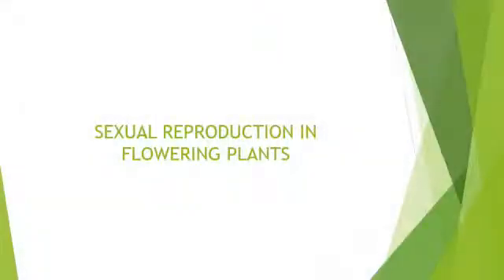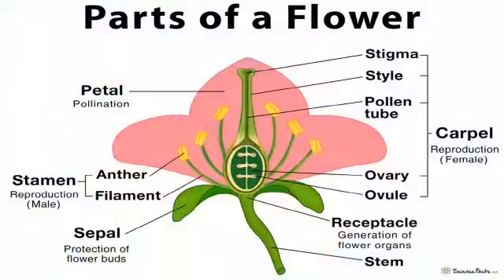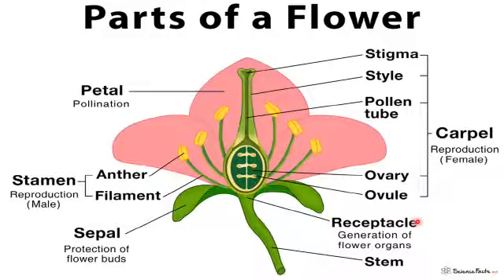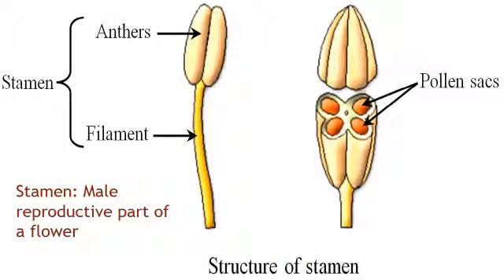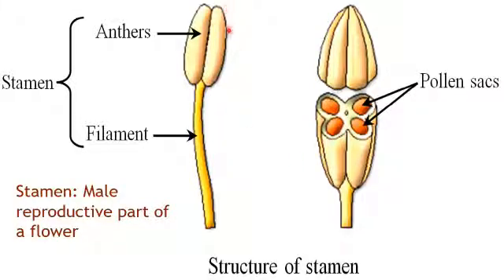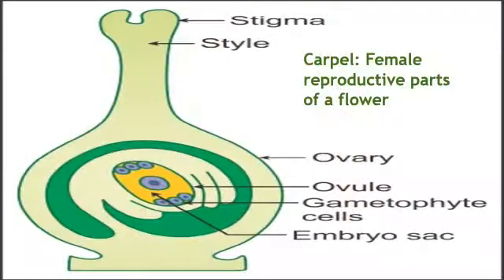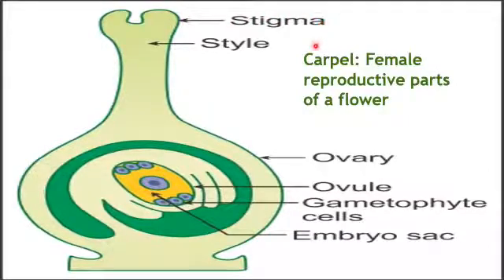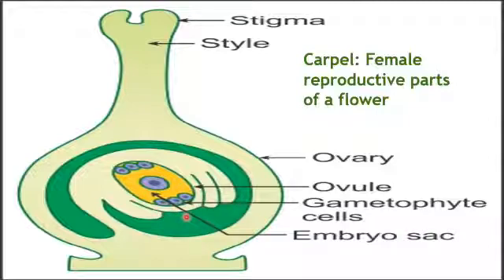Class :-10th Subject:- Biology Topic:- Reproduction in Flowering Plants